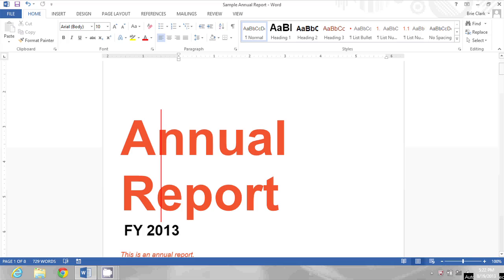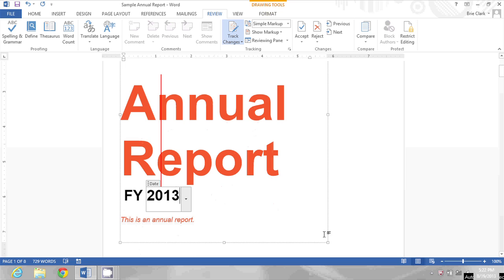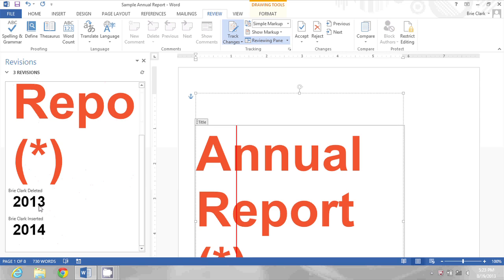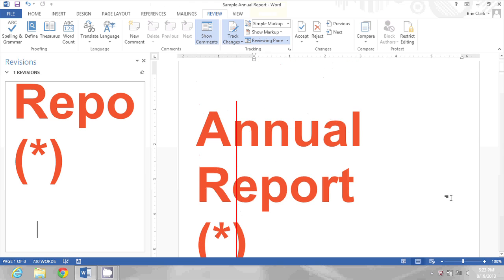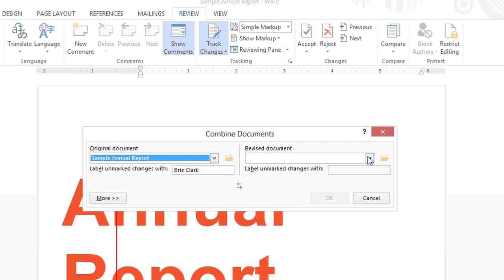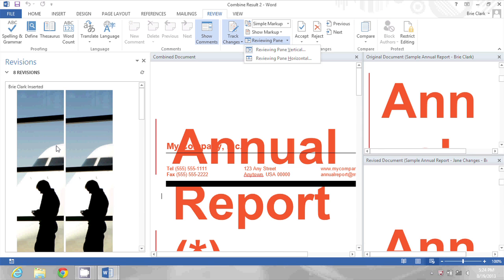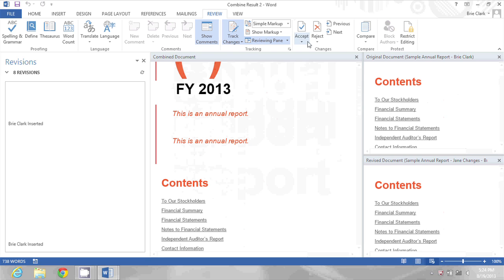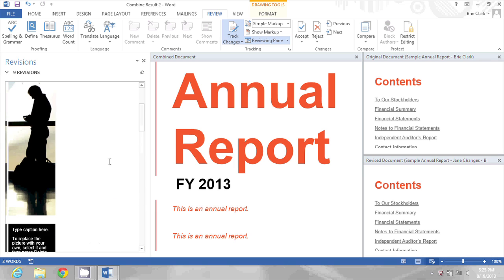How to Allow More Than One User in a Microsoft Word Document : Microsoft Office Tips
Allowing more than one user in a Microsoft Word document will require you to turn on "Track Changes" to keep everything straight. Allow more than one user in a Microsoft Word document with help from a longtime software expert and professional in this free video clip.

Series Description: Microsoft's Office still has the most powerful word processing, presentation, database and spreadsheet creation tools on any system available today. Get Microsoft Office tips with help from a longtime software expert and professional in this free video series.